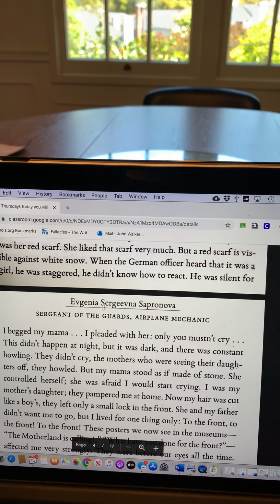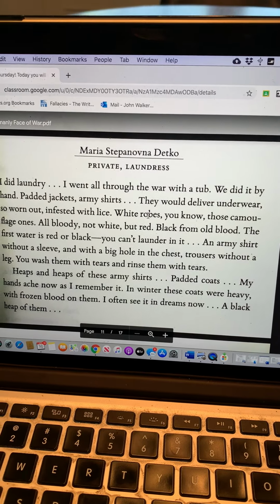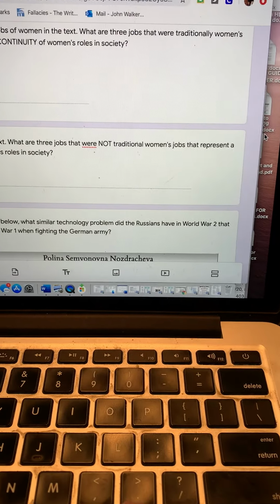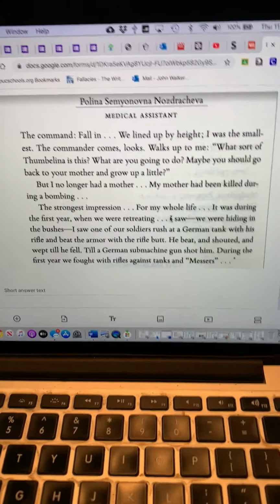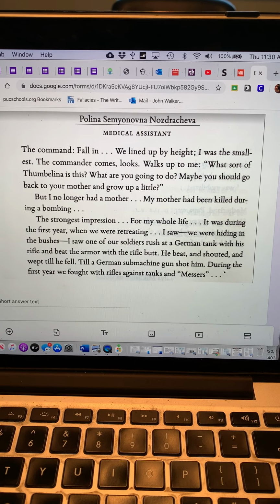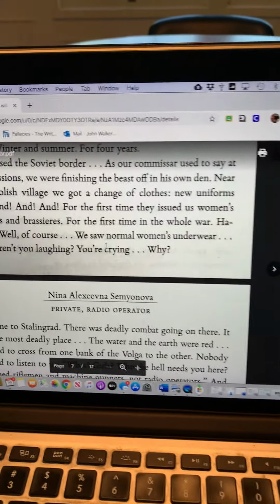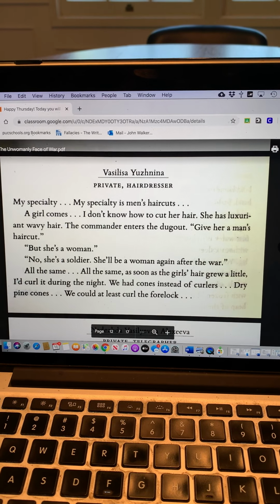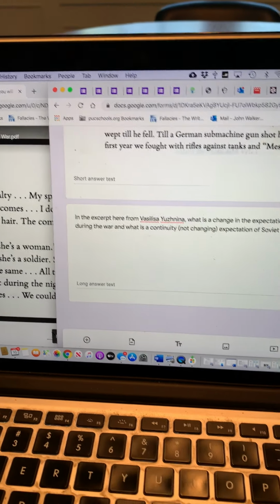Soviet Women during WW2 Continuity and Change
Walker describes and explains how to respond to questions on today's quiz. Read excerpts from Svetlana Alexievich's Nobel Prize winning oral history, "The Unwomanly Face of War" to analyze continuity and change in the roles and expectations of Soviet women during World War 2.